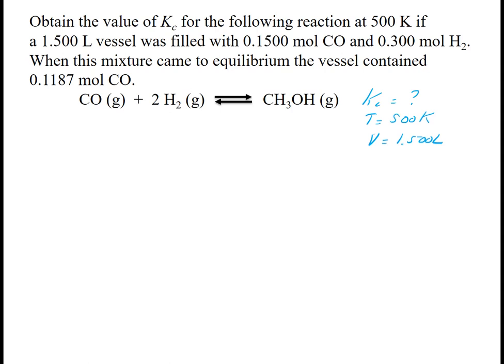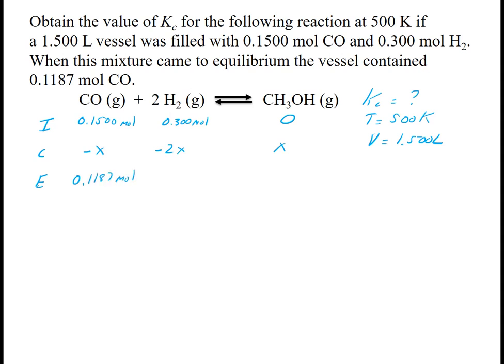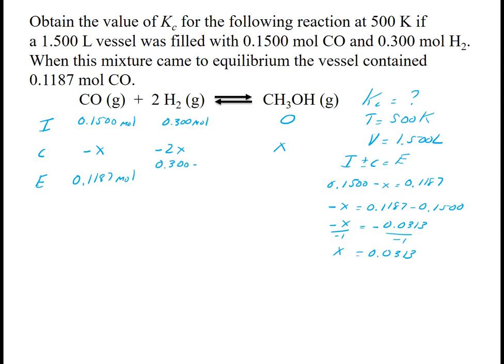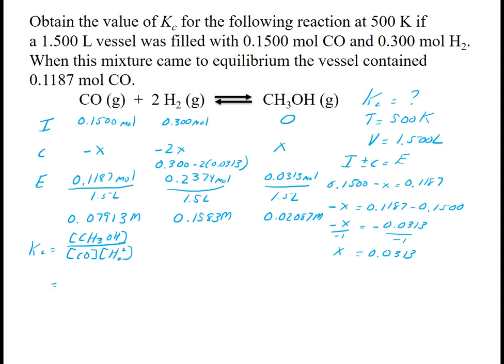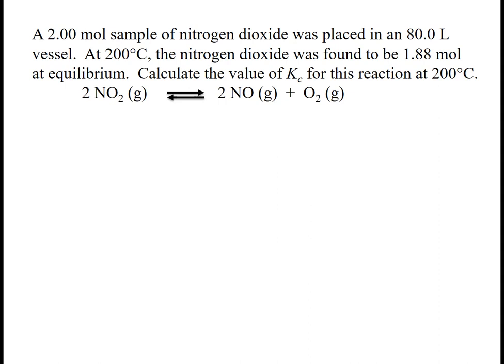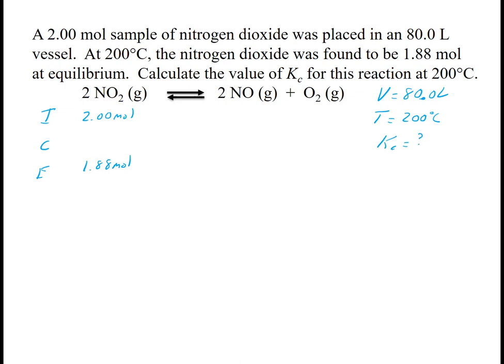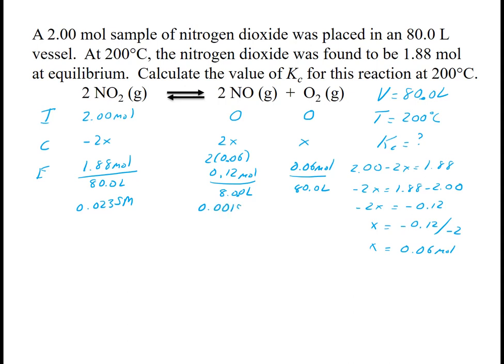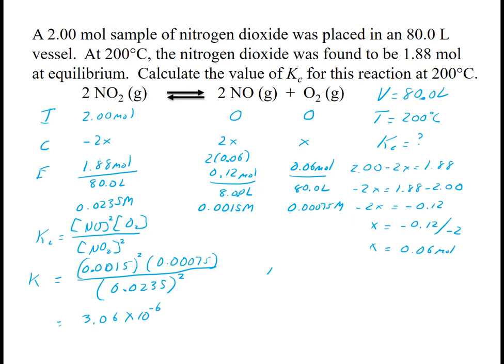14 2 Equilibrium Constant Part 2